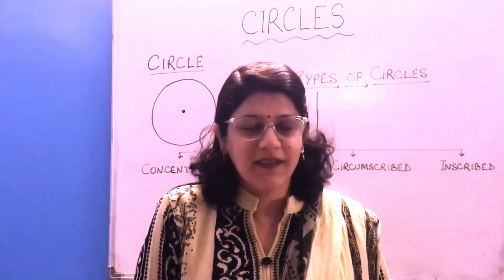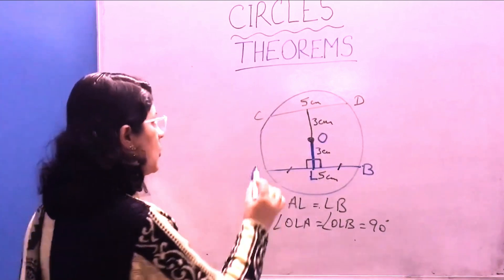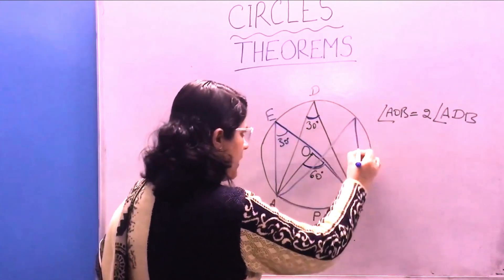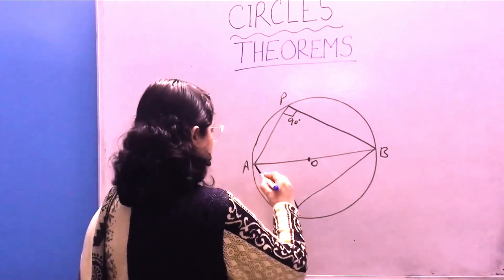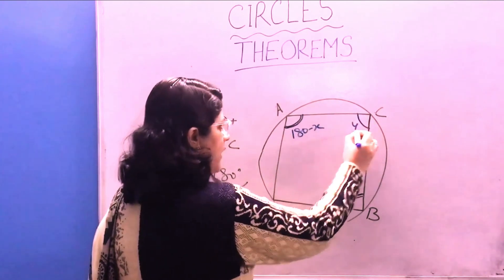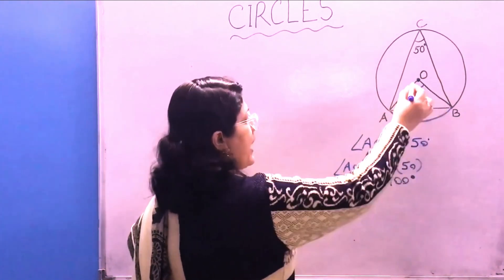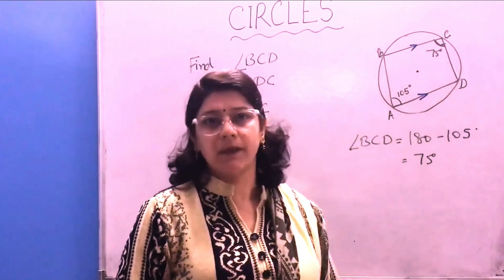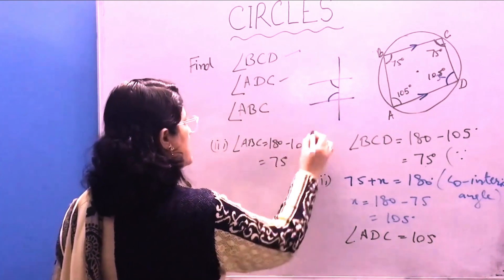CIRCLES - MATHEMATICS | THEOREMS EXPLAINED | QUESTIONS SOLVED | ICSE CLASS 10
In this video I have solved questions and explained the Theorems:
1. Perpendicular line drawn from the center bisects the chord.
2. Equal chords are equidistant from the center.
3. Angle made by arc at the center is double the angle made by the arc at any part of the circumference.
4. Opposite angles of a cyclic quadrilateral are supplementary.
5. Exterior angle of a cyclic quadrilateral is equal to the opposite angle.
6. Equal arcs make equal angles on the circumference.
7. Angle made by a semi-circle at the circumference is a right angle.

I take Group/Individual coaching for students of Class 8th, 9th and 10th from both CBSE as well as ICSE background for ALL SUBJECTS in Offline (Sector-56, Gurgaon, Haryana) as well as Online mode.